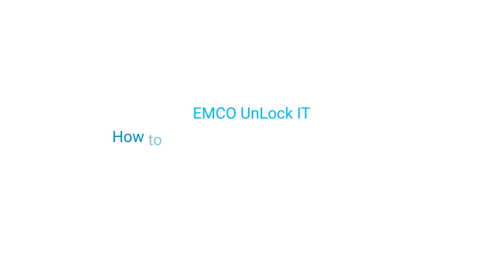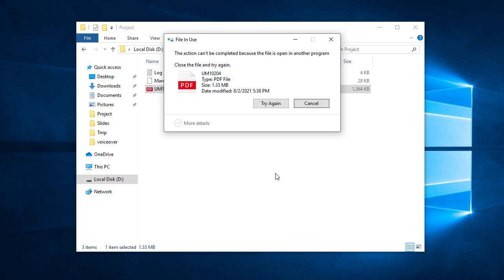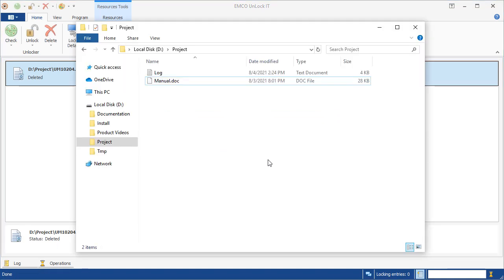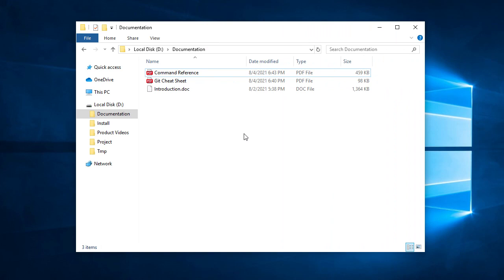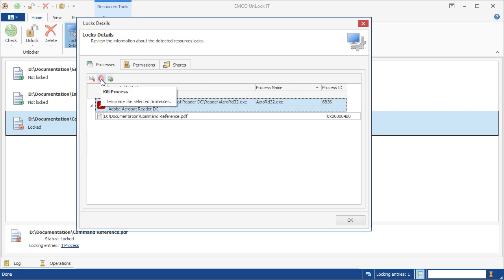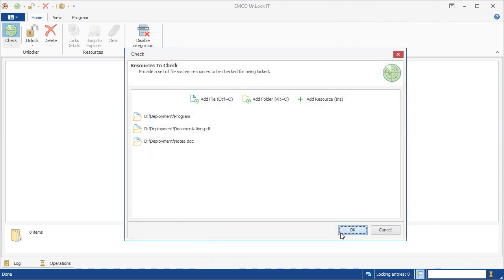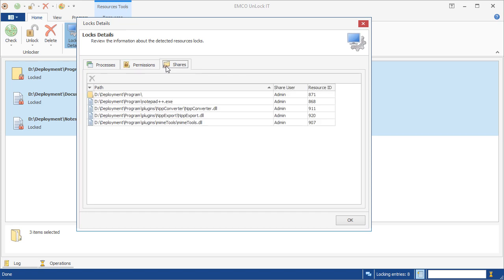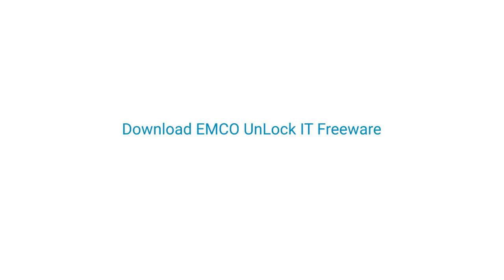How to Unlock and Delete Locked Files on Windows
Unable to move or delete a locked file on Windows? Learn how to unlock files and folders quickly and easily using EMCO UnLock IT freeware tool.

Video Chapters:
0:00 Introduction
0:59 Checking and deleting a locked file
1:24 Unlock a file with just one click
1:51 Checking multiple files
2:07 Locks detailed info
2:47 Managing multiple locks
3:16 Insufficient permissions and open shares locks
3:54 Unlocking all locked resources